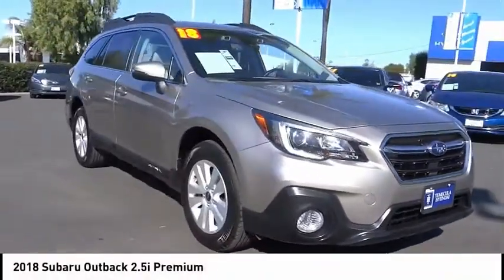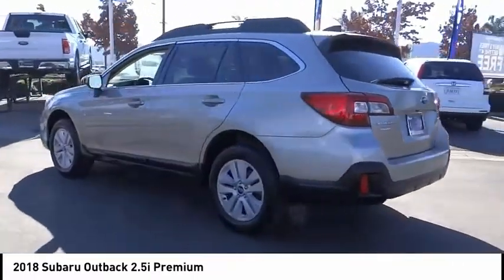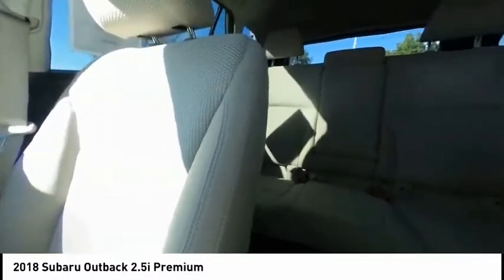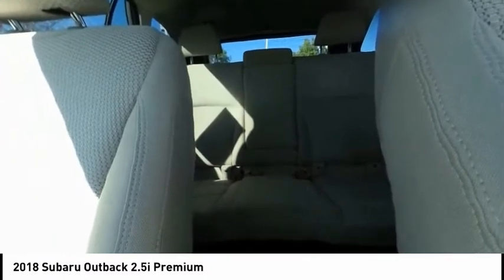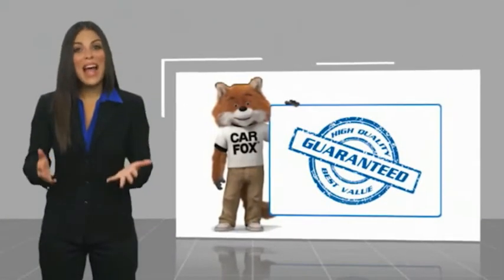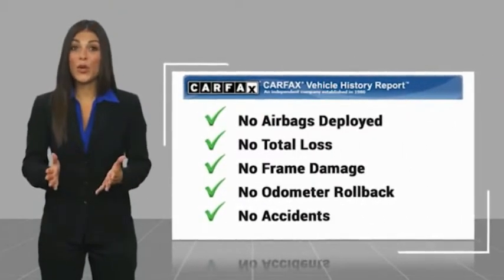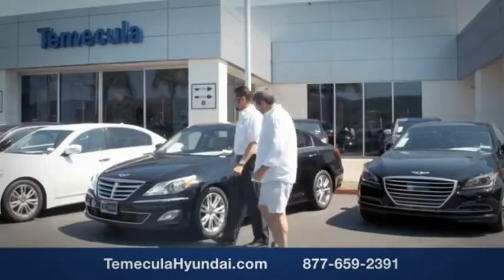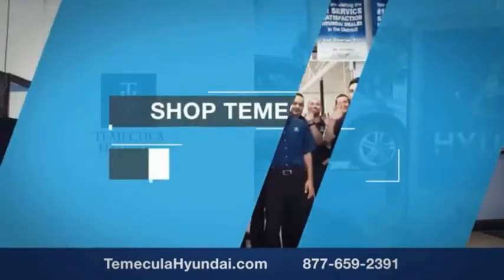2018 Subaru Outback TEMECULA MURRIETA MENIFEE HEMET CORONA ESCONDIDO R3560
2018 Subaru Outback 2.5I PREMIUM

Temecula Hyundai
27430 Ynez Rd.

TEMECULA HYUNDAI PROUDLY SERVING TEMECULA, MURRIETA, MENIFEE, HEMET, CORONA, ESCONDIDO, AND SURROUNDING SOUTHERN CALIFORNIA LOCATIONS. THIS GRAY 2018 Subaru OUTBACK IS EQUIPPED WITH A Engine: 2.5L DOHC 16 Valve 4-Cylinder -inc: Active Valve Control System (AVCS) Variable Valve Timing and Electronic Throttle Con, AUTOMATIC TRANSMISSION, AND RECEIVES AN ESTIMATED 25 City/32 Hwy MPG. 2018 Subaru OUTBACK 2.5I PREMIUM Blind Spot Detection, BlueTooth, Backup Camera, Heated Seats. Priced below KBB Fair Purchase Price! 25/32 City/Highway MPG Clean CARFAX. All sale prices exclude leases. All prices plus sales tax, license fees, $80 doc fee and any other government fees. Dealer installed accessories extra. Must finance with Hyundai motor finance using standard rates on approved Tier 1 credit. Stock #: R3560 | VIN: 4S4BSAFC4J3278860 | 2018 Subaru Outback 2.5i Premium TRACTION CONTROL SECURITY SYSTEM Temecula Hyundai FOR DRIVERS IN THE GREATER TEMECULA, MURRIETA, MENIFEE, HEMET, CORONA AND ESCONDIDO AREAS, YOUR SOURCE FOR INCREDIBLE HYUNDAI MODELS IS TEMECULA HYUNDAI 27430 YNEZ RD TEMECULA, CA 92591